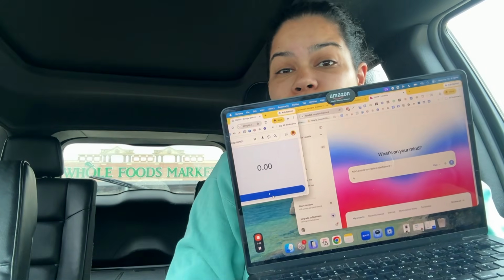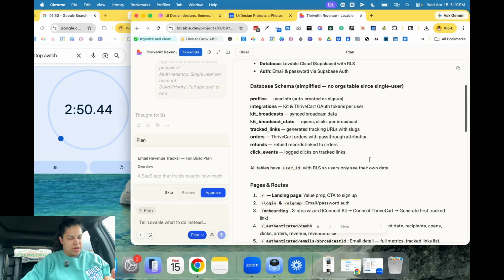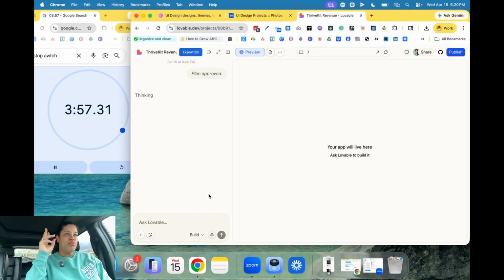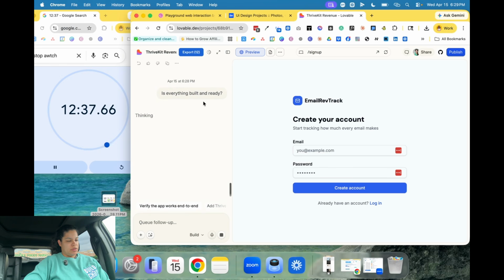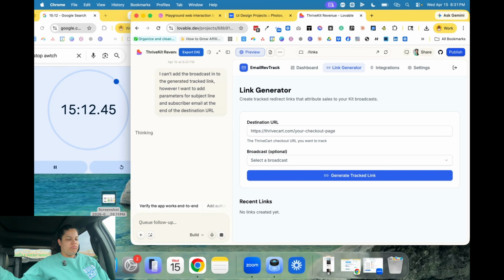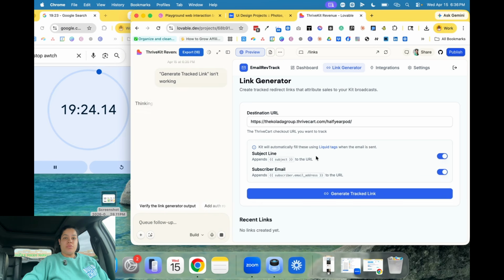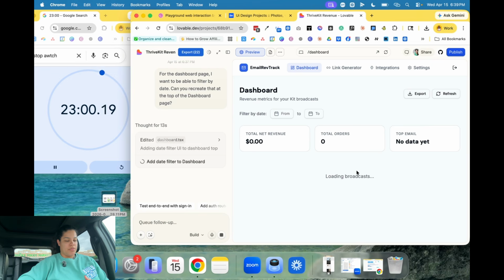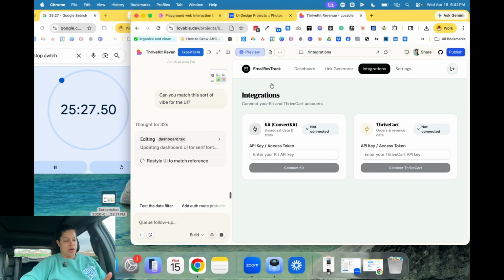I Built a SaaS App in 30 Minutes Using AI (No Code)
Want to learn how to build a SaaS app using AI even if you have 0 tech experience?

In this video, I build a full SaaS app in a Whole Foods parking lot using AI tools (yes, really). If you’ve been searching for how to build an app with AI, how to create a SaaS product, or how to make money with micro tools, this is going to show you exactly what’s possible...fast!

I’m walking you through how I use Lovable to plan, build, and launch a working app in under 30 minutes without writing code, hiring developers, or overthinking it.

In this video, you’ll learn:

✅ How to build a SaaS app with AI (step-by-step)
✅ How to use AI to turn an idea into a working product fast
✅ What actually happens inside an AI app builder (plan mode vs build mode)
✅ How to connect tools like Kit and ThriveCart for revenue tracking
✅ How to create a simple app dashboard, link generator, and analytics view
✅ How to launch your app with a custom domain in minutes
✅ Why micro tools are one of the fastest ways to start making money online right now

⏱️ CHAPTERS
00:00 building a SaaS app in a Whole Foods parking lot
00:32 pasting my AI master prompt into Lovable
01:30 plan mode vs build mode (don’t skip this)
02:45 setting up app basics (users, auth, priorities)
04:10 reviewing the AI-generated app plan
06:05 making edits (adding features like PDF exports)
07:40 approving the build + what happens next
09:10 app is DONE (in minutes)
10:15 reviewing the dashboard + integrations
12:00 connecting Kit + ThriveCart
13:30 fixing features + prompting AI correctly
15:45 building a link generator for tracking revenue
18:10 customizing analytics + filters
20:00 design tweaks + UI inspiration
22:10 publishing your app + custom domain setup
24:00 how fast you can actually launch this
25:10 why every online business owner should have a micro tool

P.S. If you’ve been thinking “I should build something, but I don’t know how”… this is your sign. You don’t need a dev team anymore. You need a good idea, a solid prompt, and about 30 minutes.